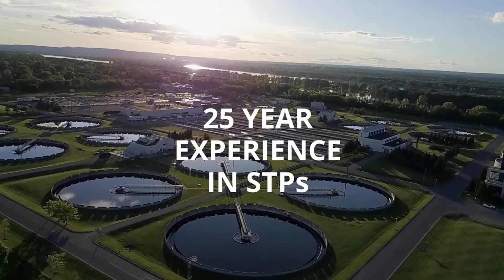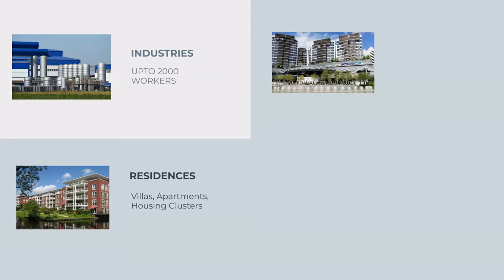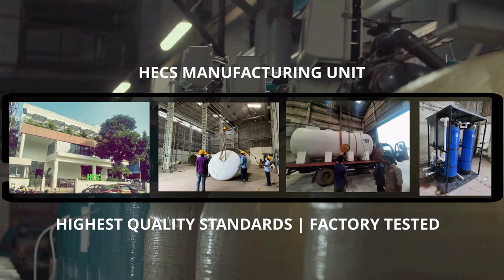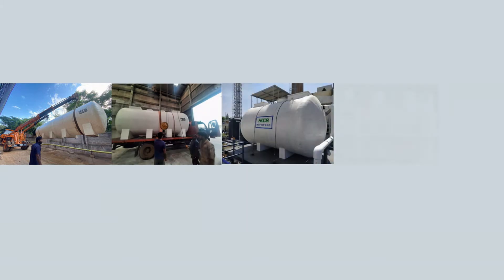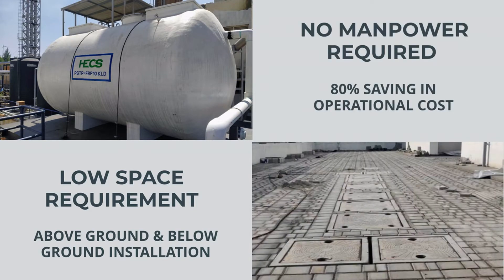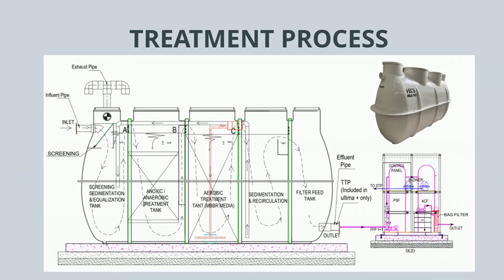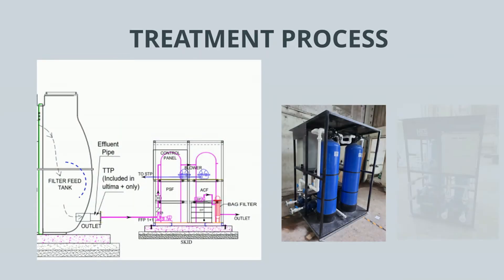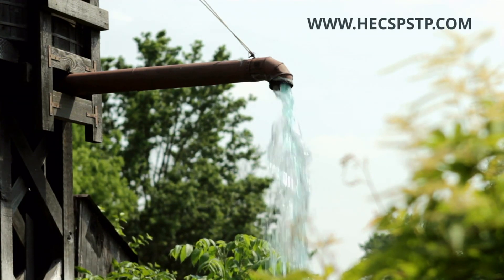HECS FRP Packaged Sewage Treatment Plants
Introduction video on revolutionary Packaged Sewage Treatment Plants from HECS. HECS is a market leader in India in STPs and has an experience of over 25 years in this field.